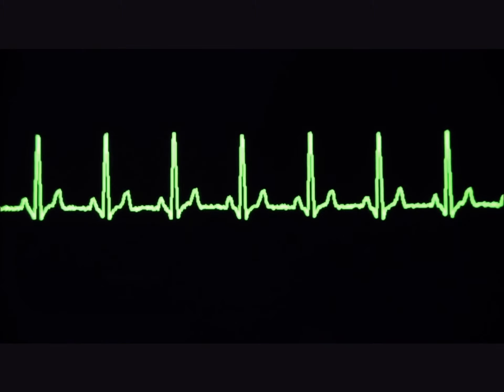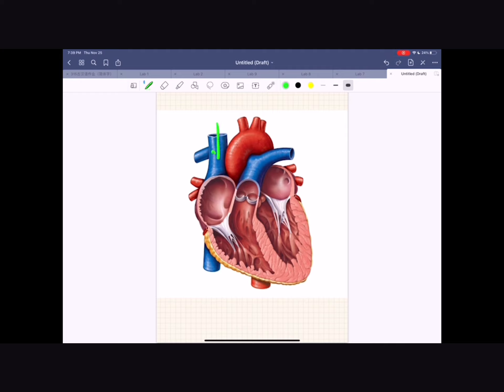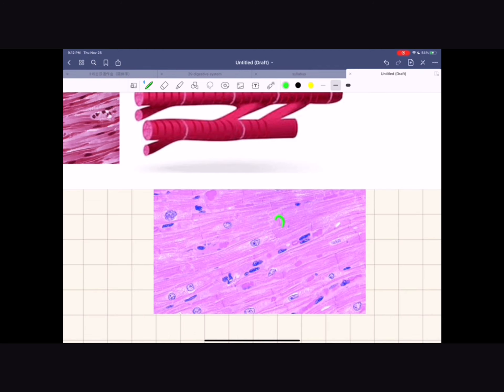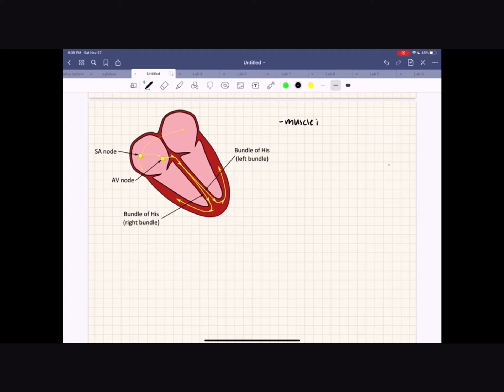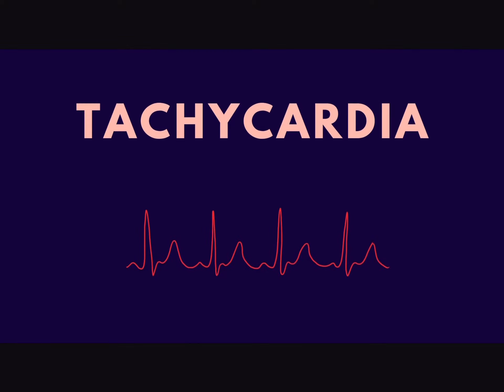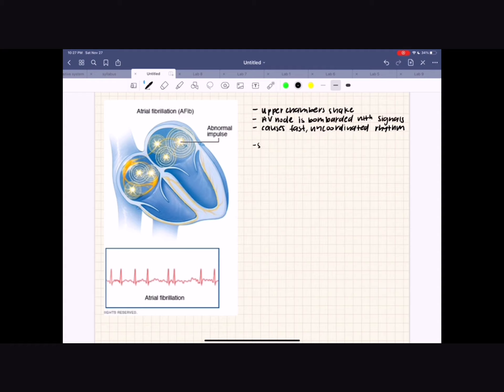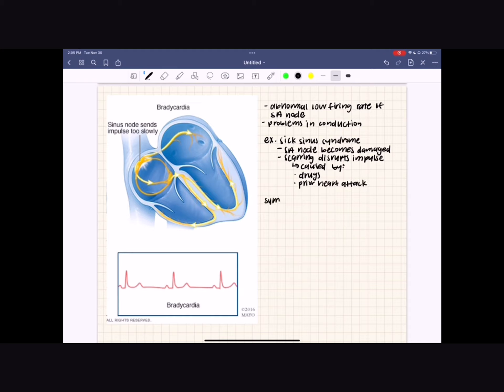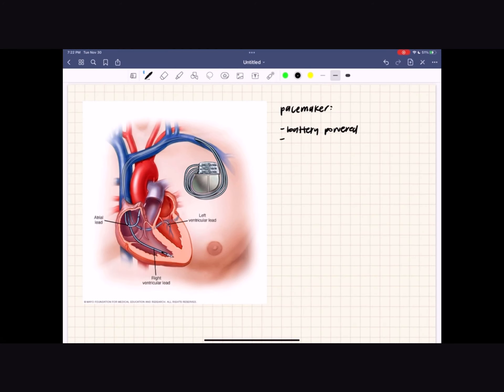Team 11 Arrhythmia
This video was made by students in Dr. Kristiansen's BI310 class. It seeks to explain Arrhythmias to a general audience.

Student Names: